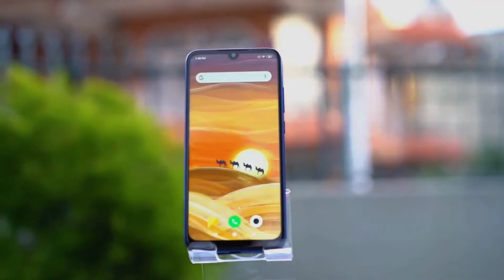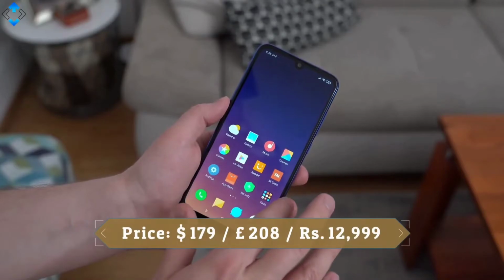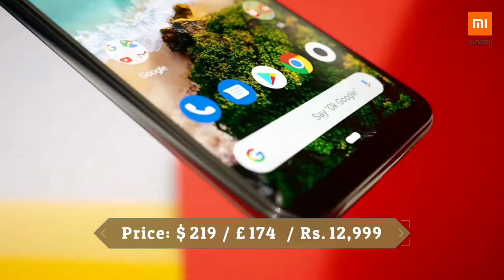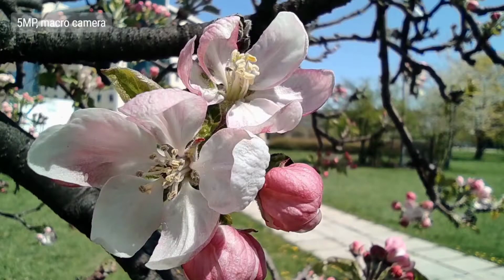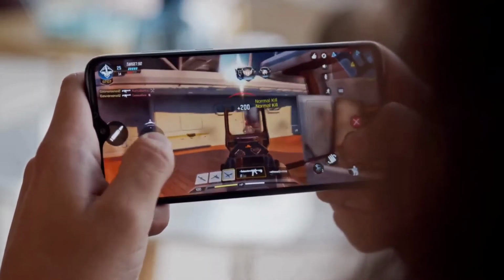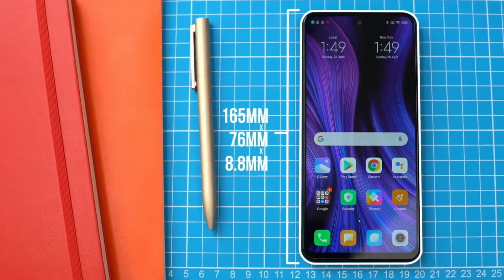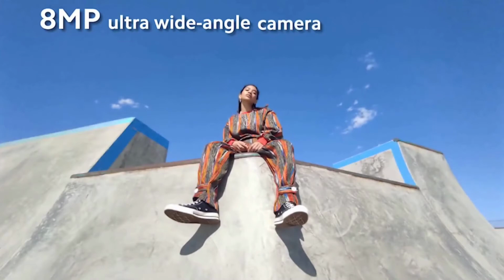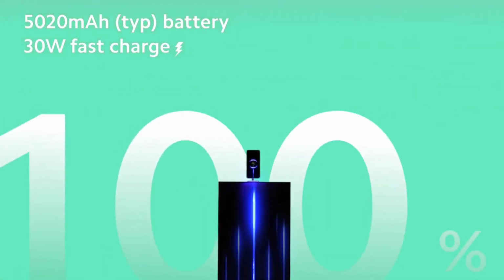Best Xiaomi Budget Smartphone 2020|Top 5 Xiaomi Budget phone 2020